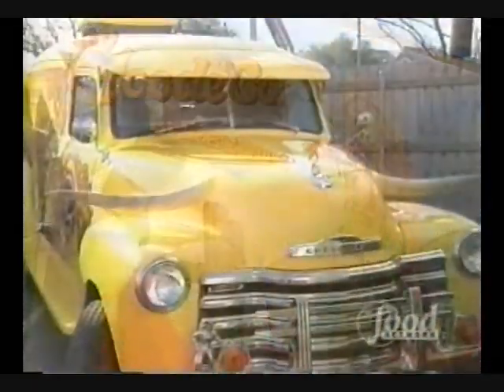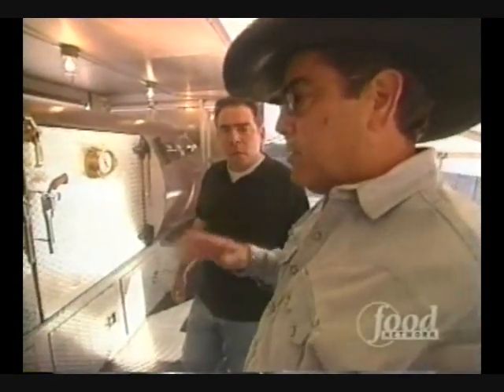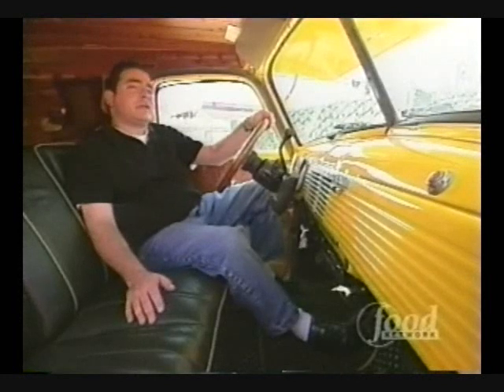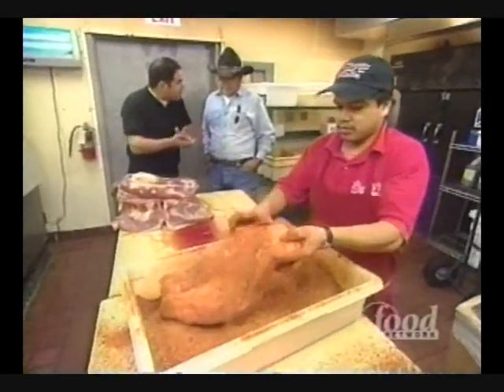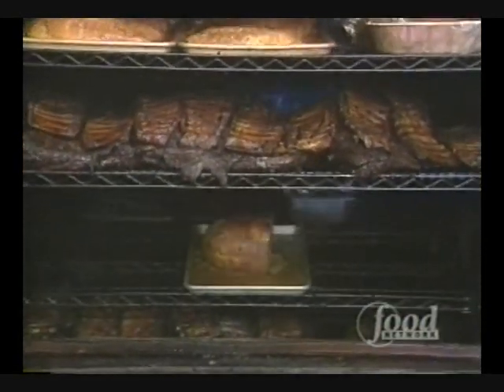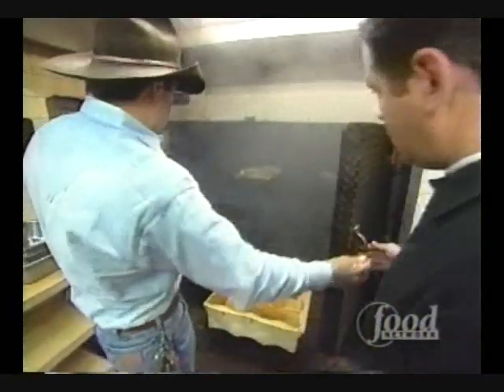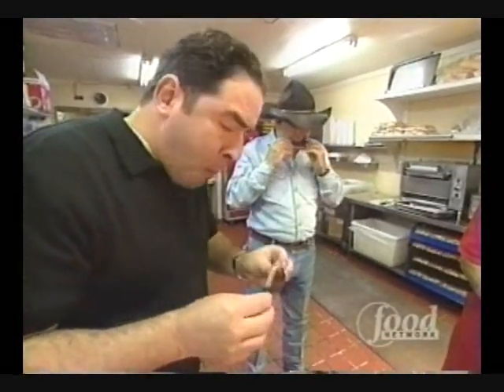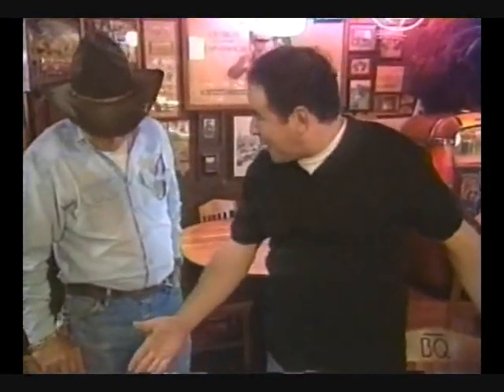BBQ Emeril Live 10-03-02.wmv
Goode Company featured on Emeril Live.  Dated: 10/03/02